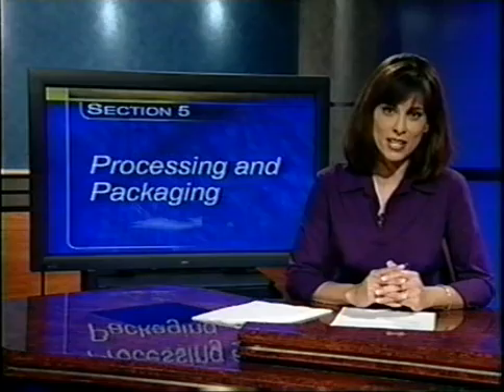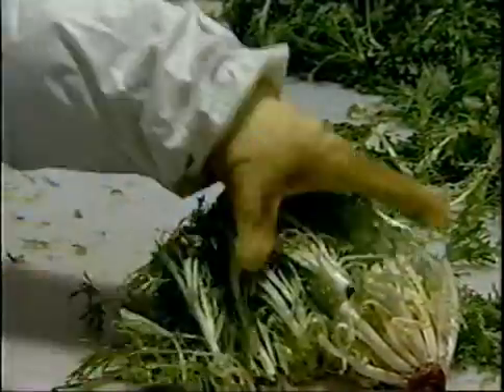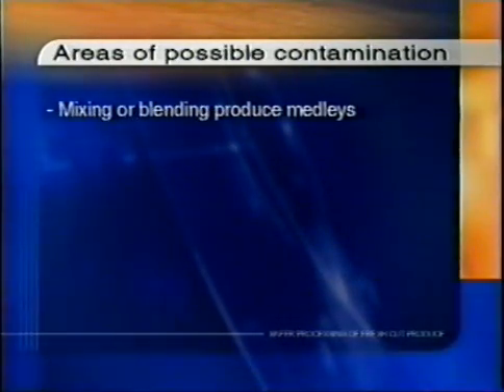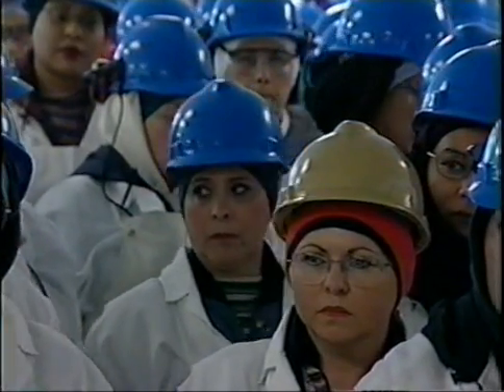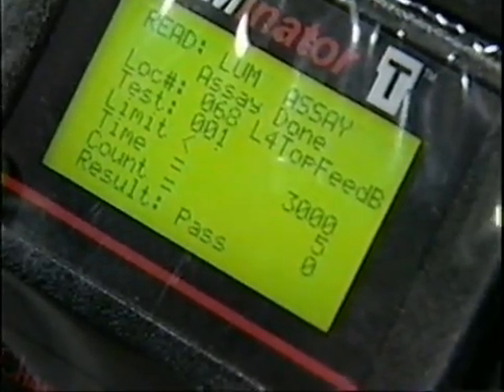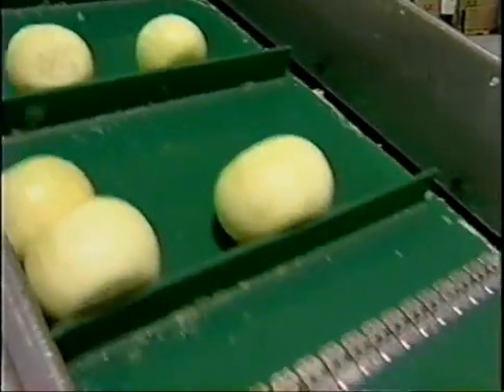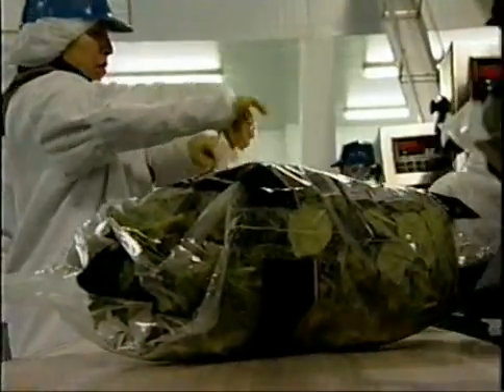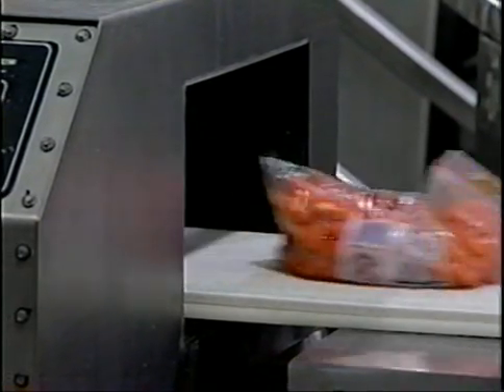Safer Processing of Fresh-cut Produce | Part 5A: Processing Packaging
The California Department of Public Health, Food and Drug Branch, and the U.S. Food and Drug Administration (FDA) Center for Food Safety and Applied Nutrition created this video with the Centers for Disease Control and Prevention (CDC) researchers and industry representatives to help produce safer products. This training video highlights critical control points in the processing and packaging of fresh-cut produce, focusing on preventing contamination from personnel, equipment, and chemicals. It covers employee training requirements, Good Manufacturing Practices (GMPs), hygiene protocols, managing food contact surfaces, verifying sanitation with bioluminometry, and preventing hazards from machinery. Special emphasis is on metal detection systems for contaminants and maintaining equipment to prevent lubricant and part contamination.